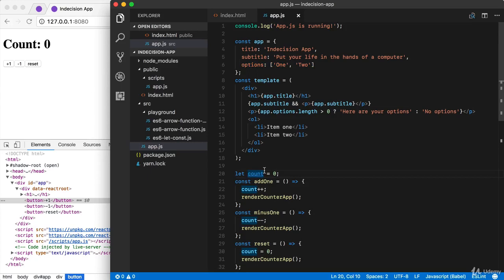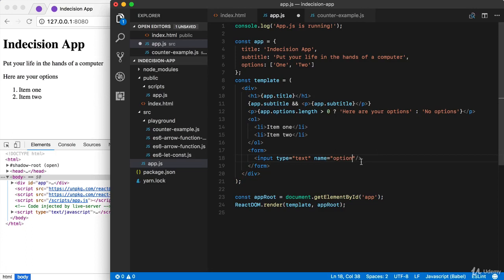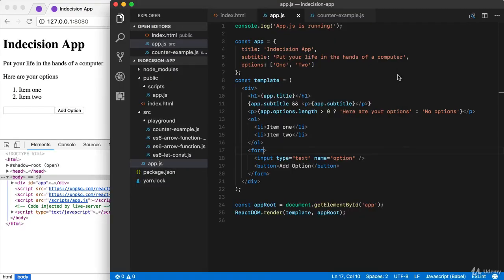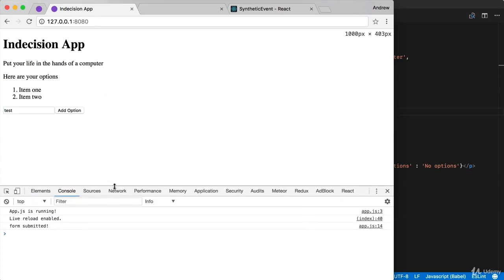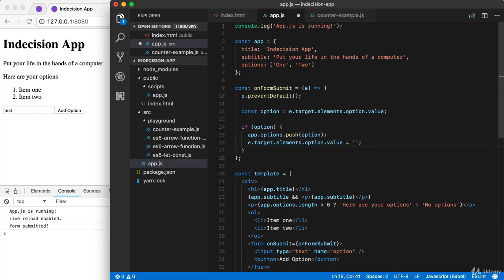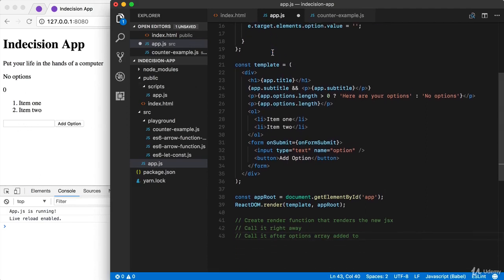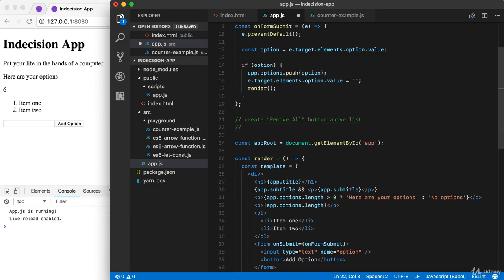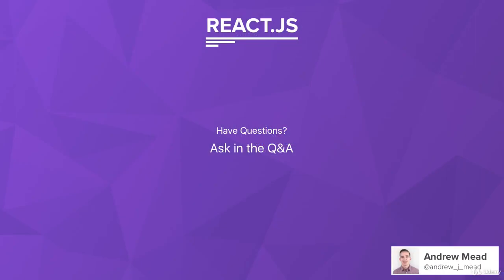13 Forms and Inputs